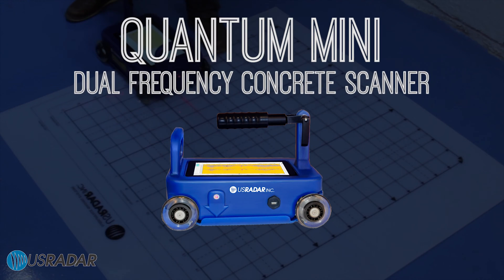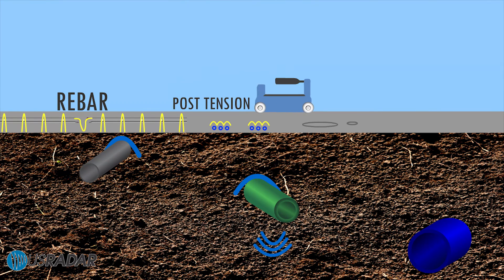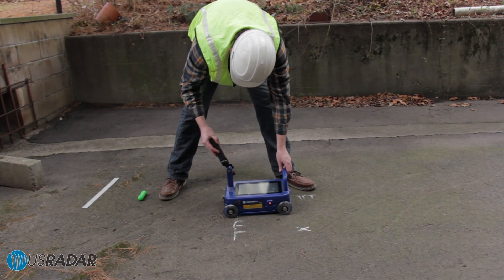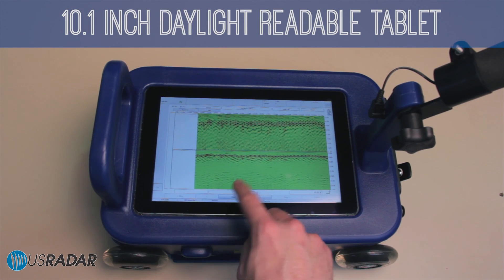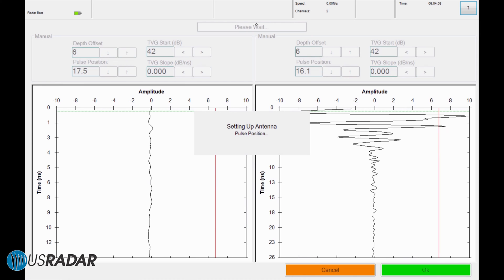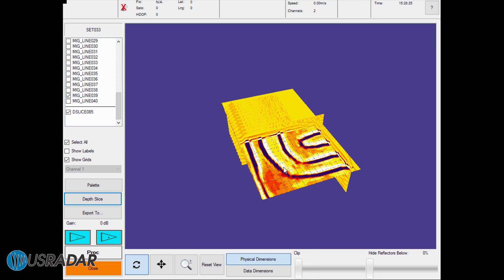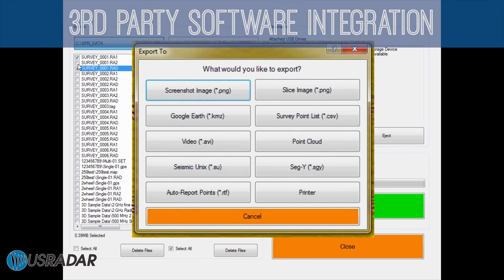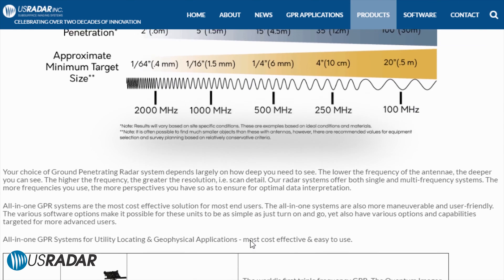US Radar - Quantum Mini Dual Frequency Concrete Scanner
US Radar Inc., the leading innovator of Ground Penetrating Radar (GPR) and subsurface imaging systems, announces the release of the Quantum Mini, the world's first dual-frequency concrete scanner. The Quantum Mini is a solution to the dilemma of choosing between two of the most popular frequencies for scanning concrete. The incorporation of two resolution perspectives offers superior accuracy in location of anomalies both within and beyond concrete structures. Further, it allows users to quickly and effectively scan concrete and any utilities up to 72 inches (180 cm) below surface, offering the greatest depth of any concrete scanner on the market.

The Quantum Mini features an easy-to-use, handheld, all-in-one design that allows users to scan floors, walls and ceilings all while viewing and interpreting data in real time. It uses laser-based alignment technology to line up with passing grids to create accurate scan data, and to inform precise mark-out of rebar, post-tension cables, voids, utility lines and other anomalies.
"US Radar is proud to raise the industry standard to provide the first concrete scanner of its kind that gives users the ability to run both or either frequencies at any time, as well as higher resolution scans at greater depths of measurement," said Ron Labarca, President of US Radar.

The Quantum Mini interface features a 10.1-inch (26 cm) LCD with 3D onboard processing, a selection of readymade and custom color palettes and includes horizontal slicing, all with the purpose of allowing more compelling data analysis. It can automatically generate reports and export data in various graphic and video file formats. The system also features 8-hour battery life with two hot-swappable batteries, allowing the system to run continuously without having to shut the unit down to recharge.